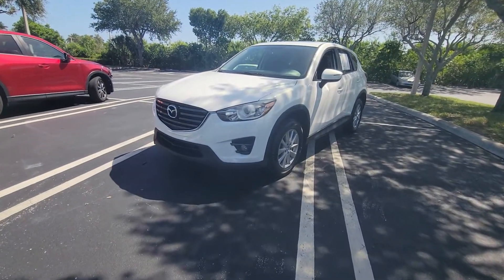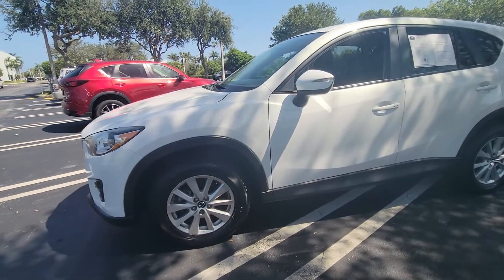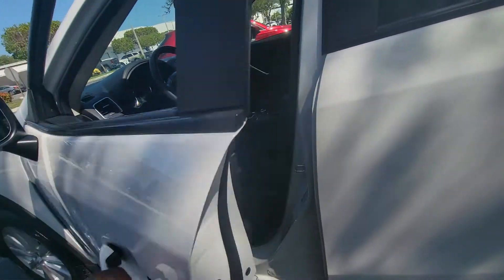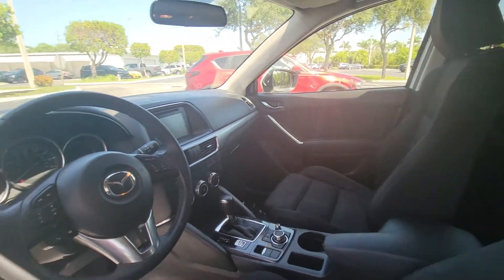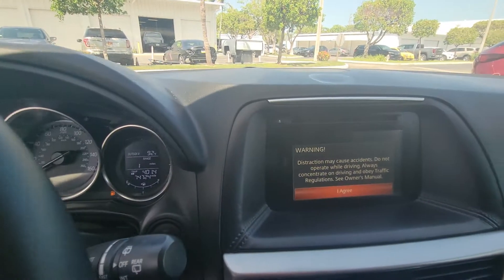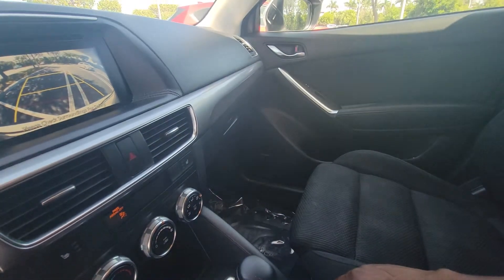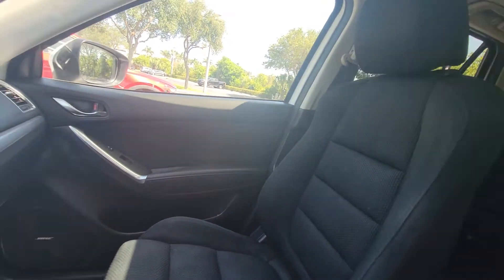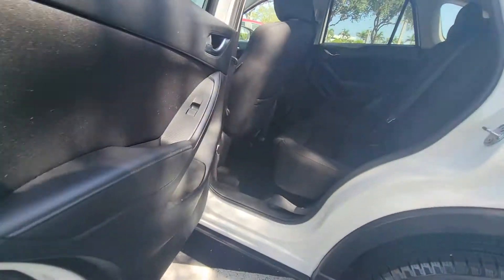2016 Mazda Cx5 White